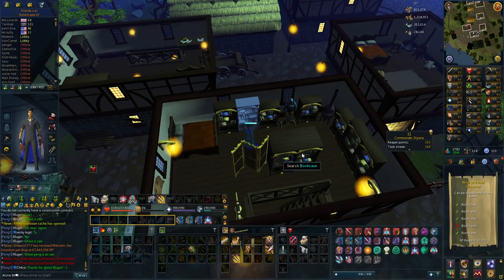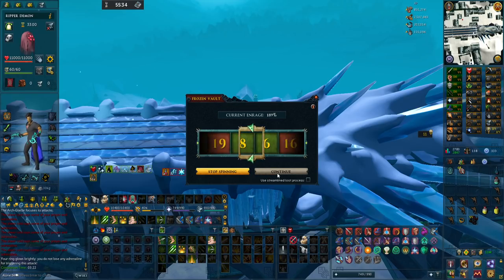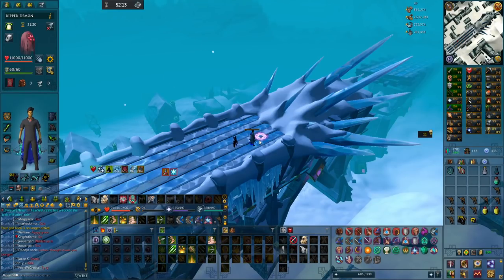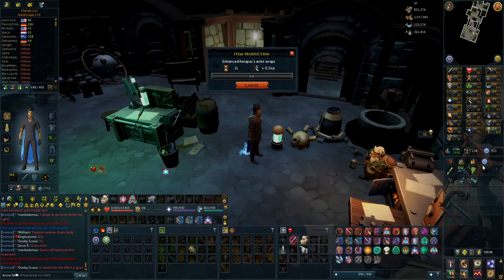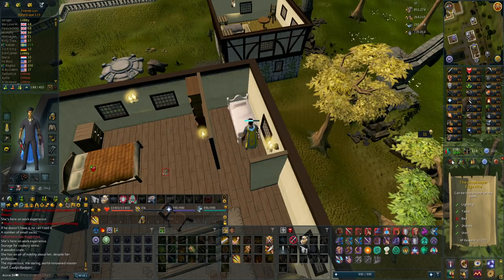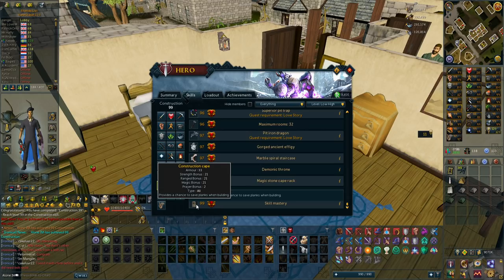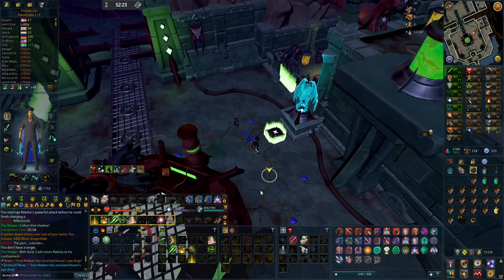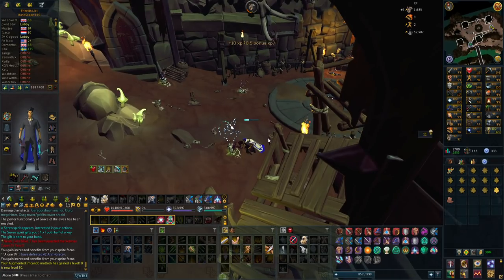Money Won't Be A Problem Anymore [Ironman Series]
Another 99 down, construction this time, a long with grinding out my new personal best for enrage at the new arch-glacor boss on hardmode.
Now with the improved droptable the boss is absolutely insane for ironmen when it comes to money making.